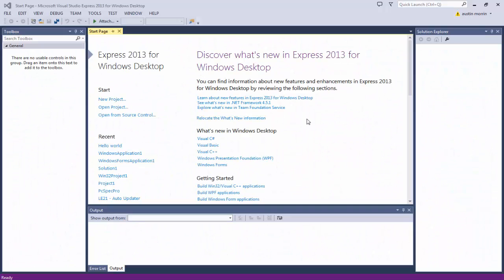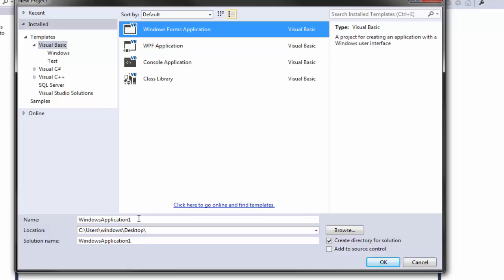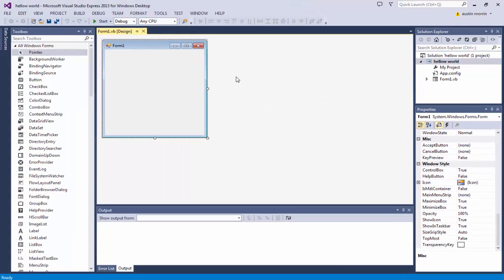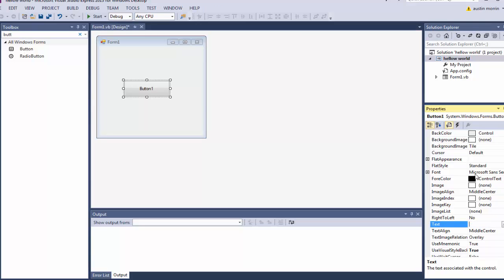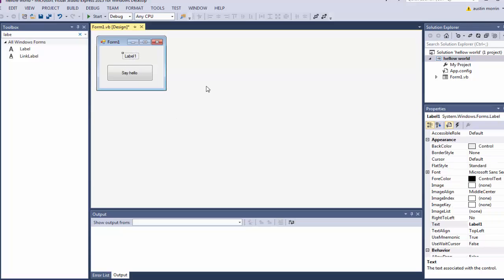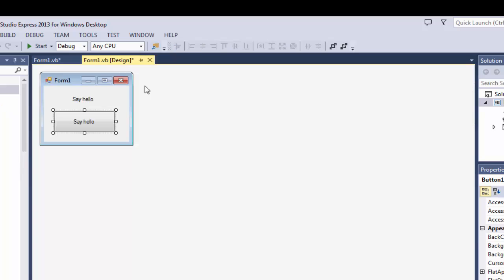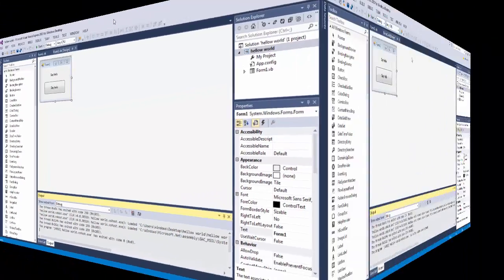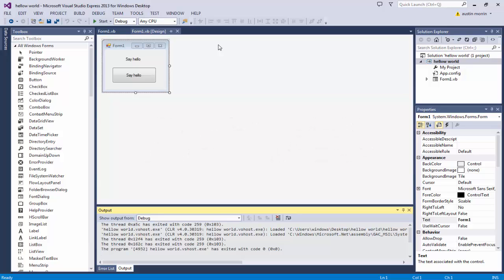Visual studio 2013 tutorial for Beginners | Ep1 | Getting started Hello world